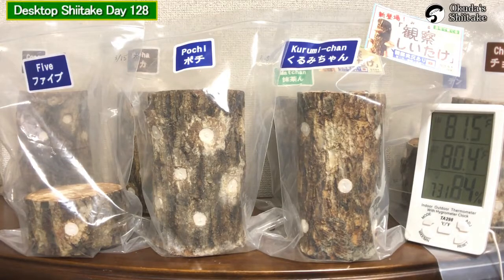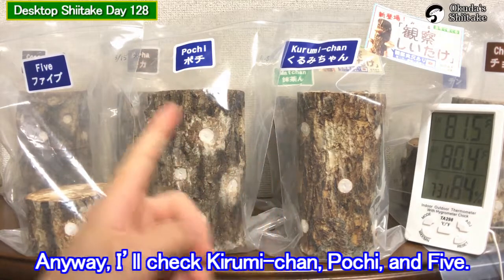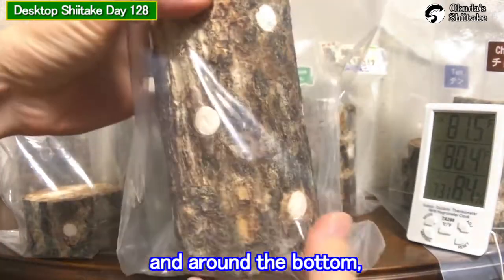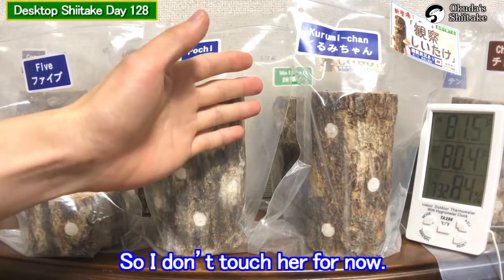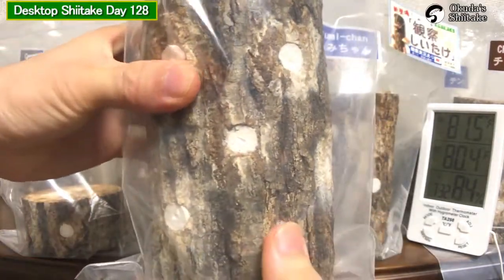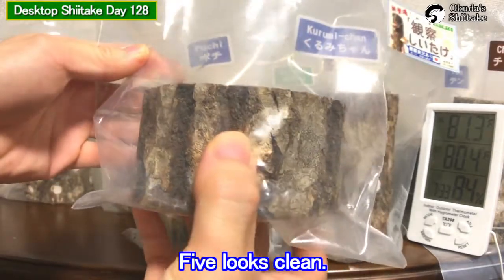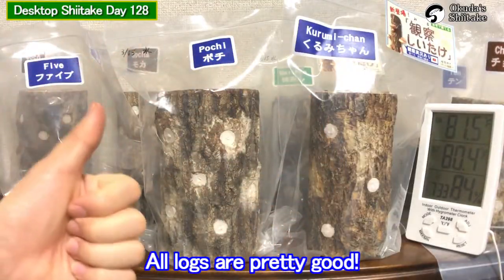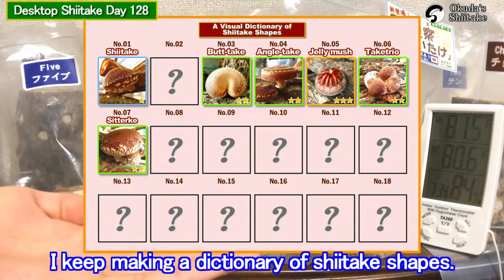Compared 3 Logs That Have Been in a Humid Room【Day 128】